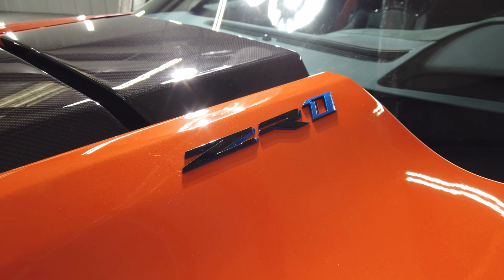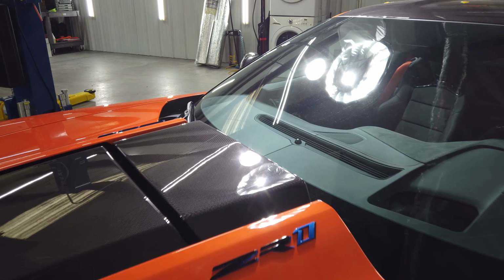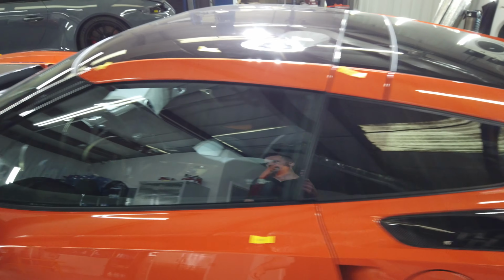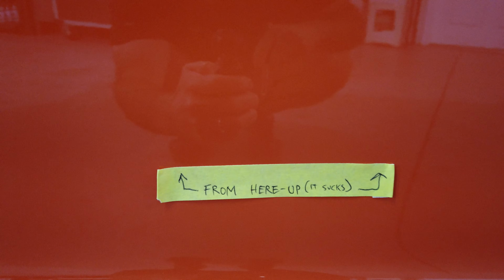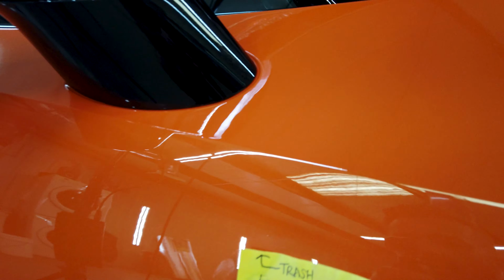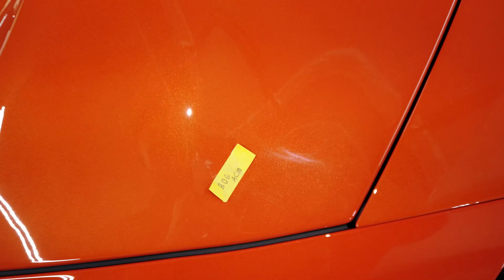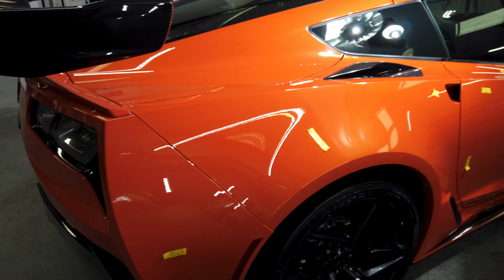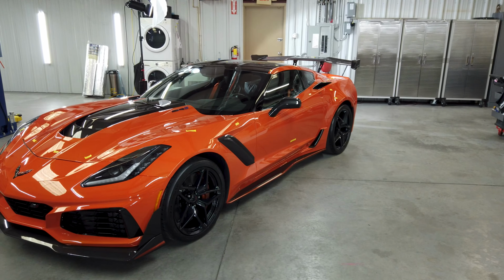Brand new Corvette ZR1's paint featuring: sanding marks, scratches and chemical etching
After the wash and decontamination I was able to lay my eyes on the real condition of the ZR1's paint. This video will share what I've found as well as what the game plan was for addressing the conditions found.